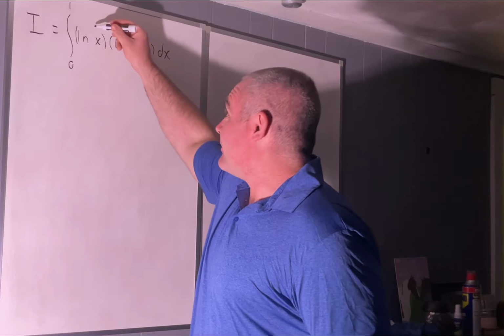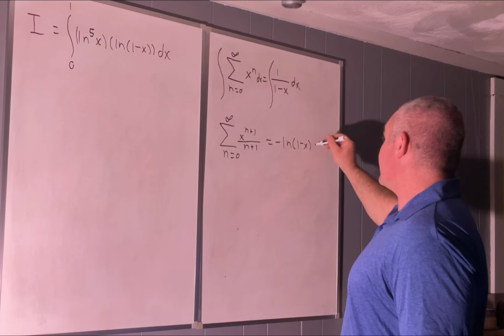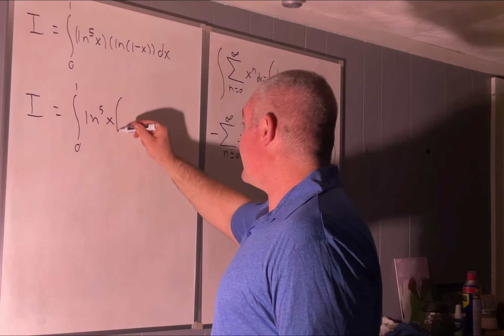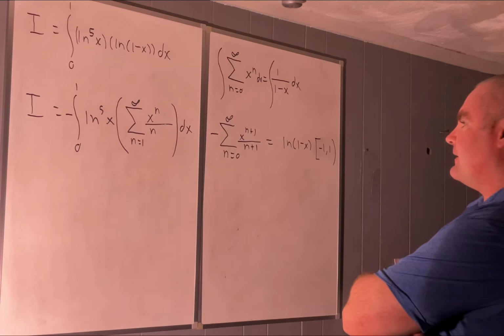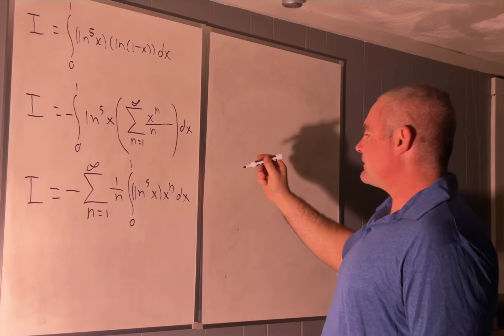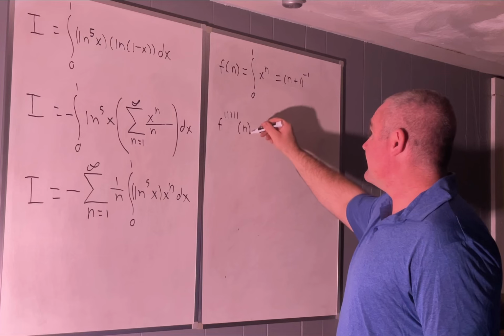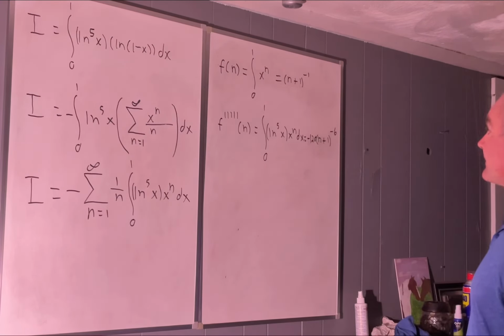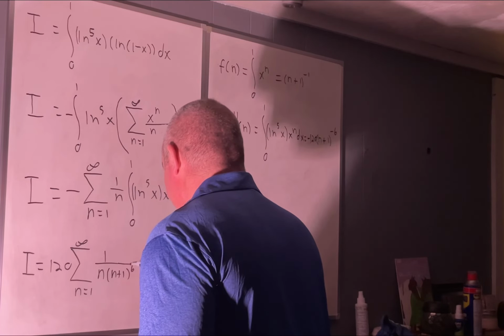Feynman integration example 59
Integral of (ln(x))^5(ln(1-x)) from zero to one utilizing Feynman integration